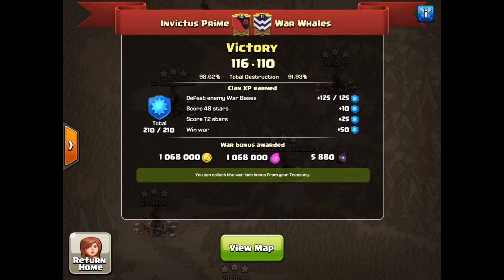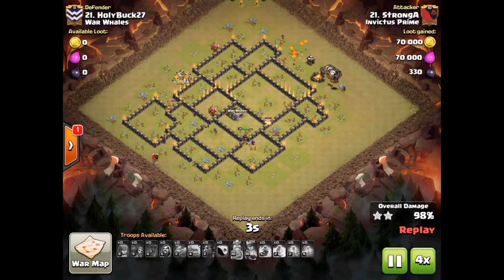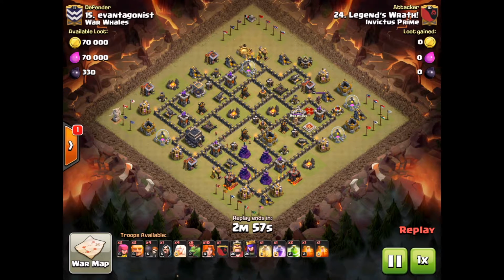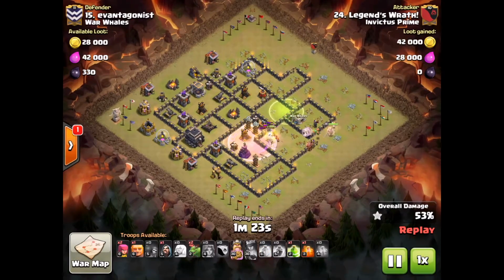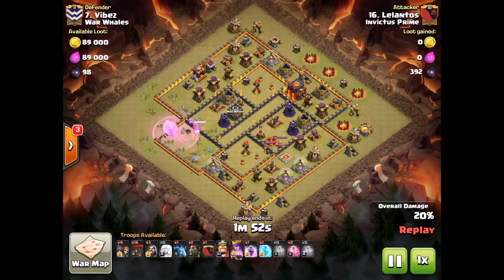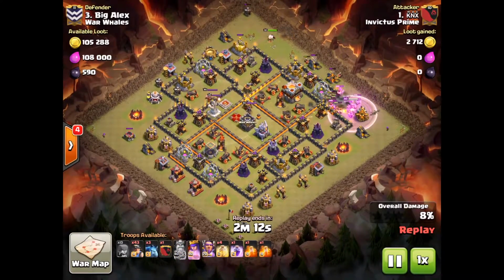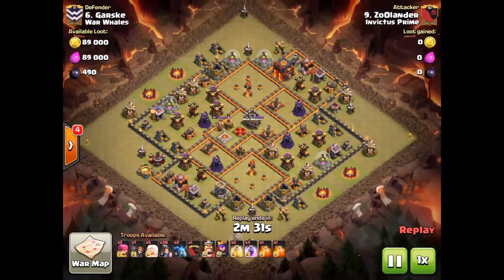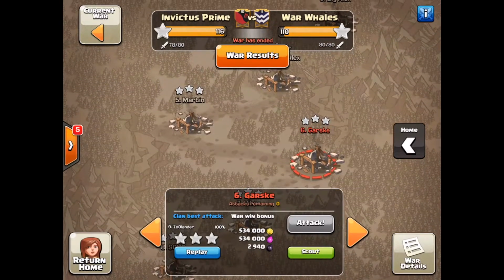Invictus Prime vs War Whales PT2